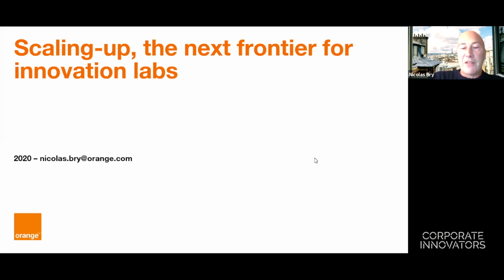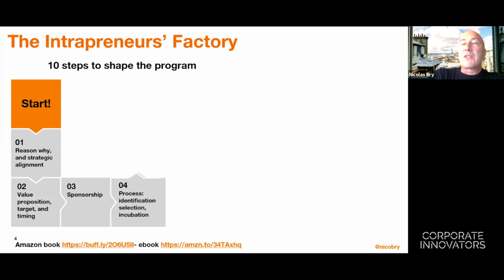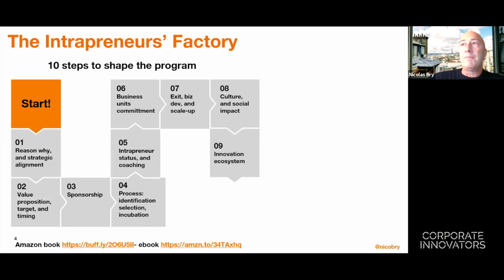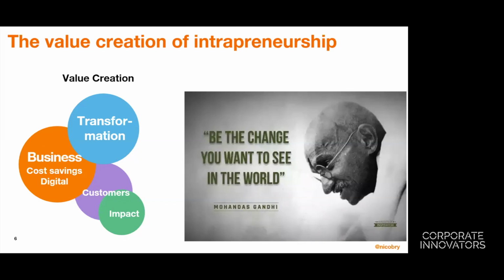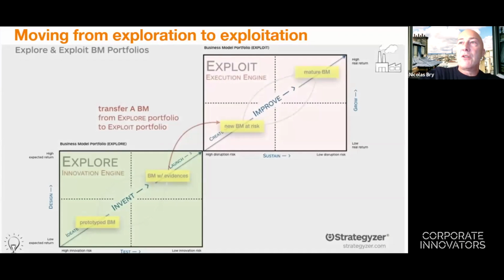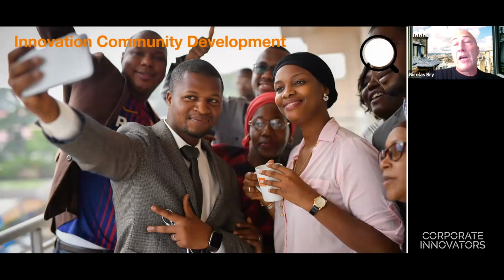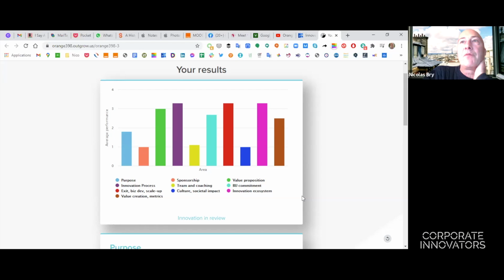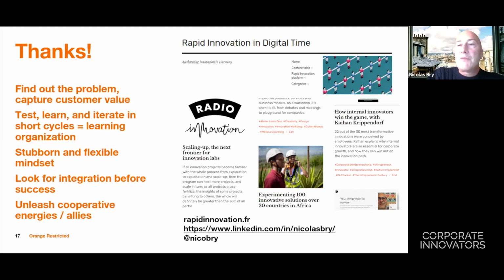Innovation Campfire with CorporateInnovators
Innovation, design, creativity, intrapreneurship